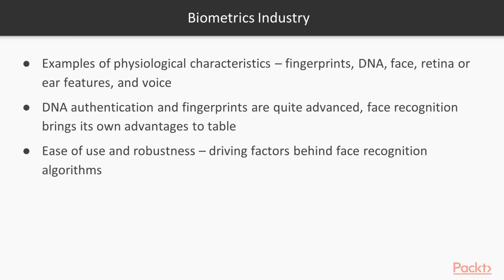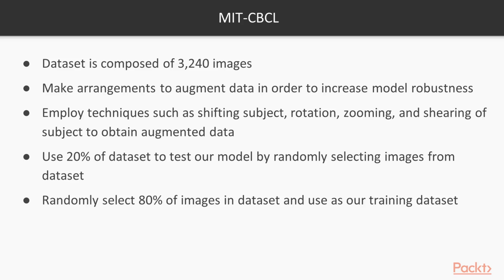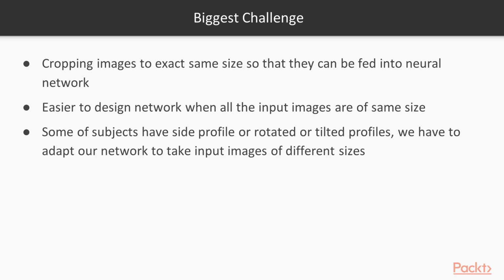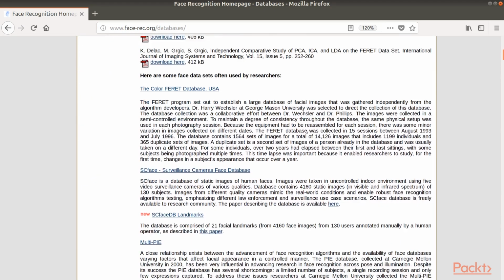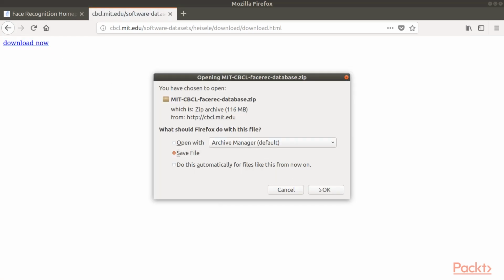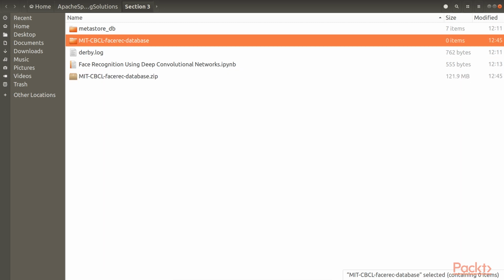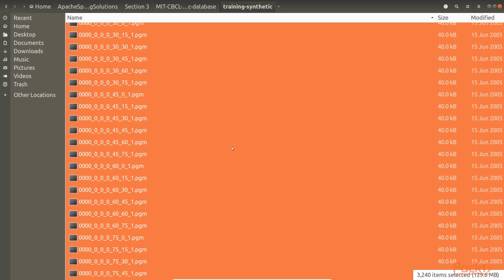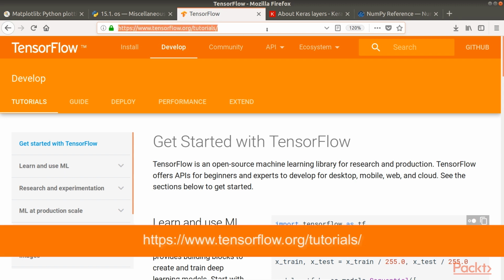Apache Spark Deep Learning Advanced Recipes: Download & Load MIT-CBCL Dataset|packtpub.com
This video tutorial has been taken from Apache Spark Deep Learning Advanced Recipes. You can learn more and buy the full video course